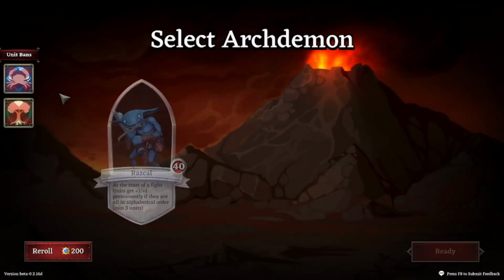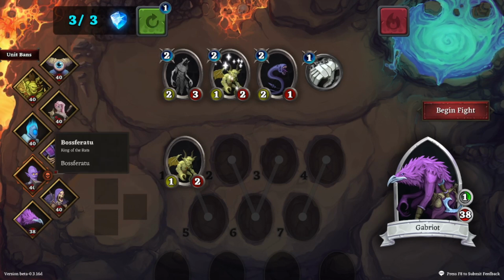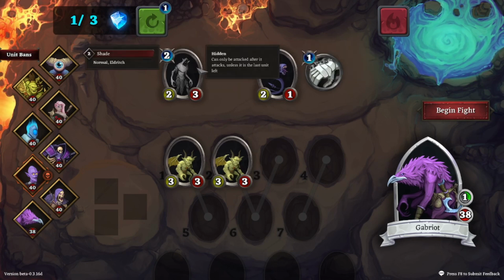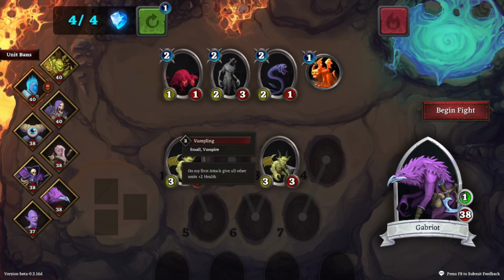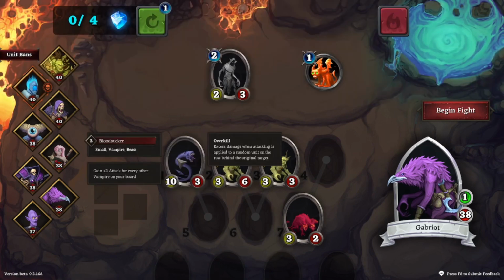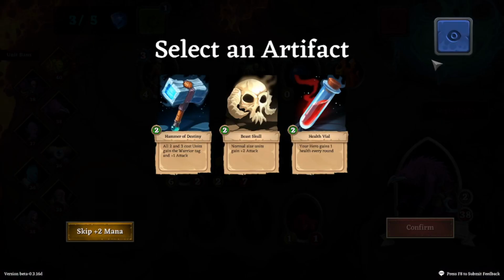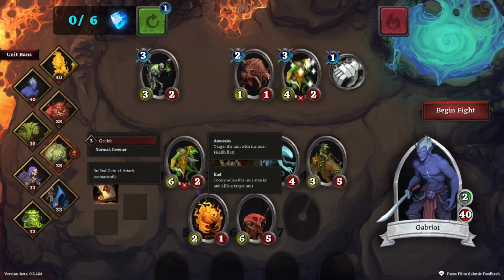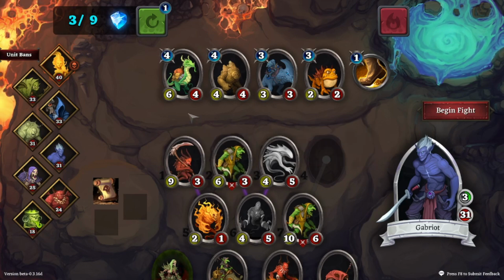Hellfire Tactics Ultimate New Player Guide!!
For players fresh to the game and/or the genre, let me know if this is useful, or if you have any other questions about the game!